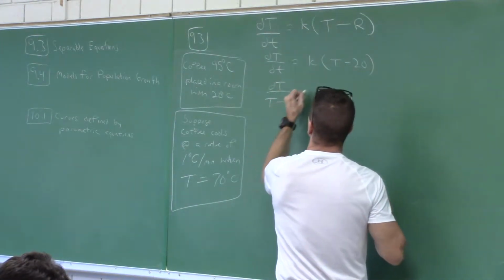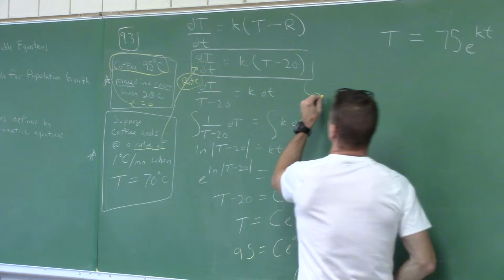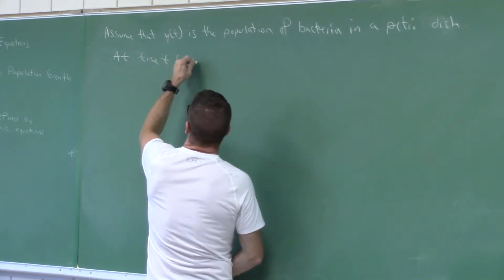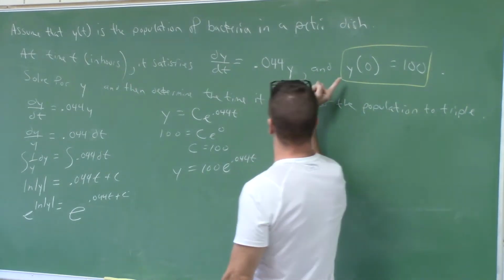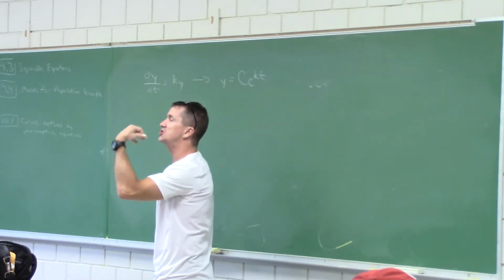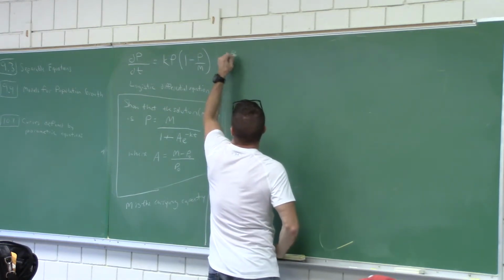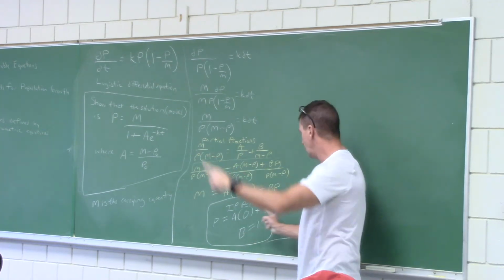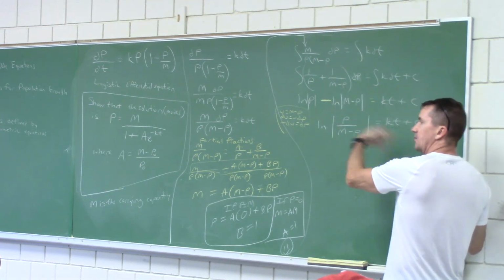Lec #11 Pt.2 Calc 2 MVI 0038